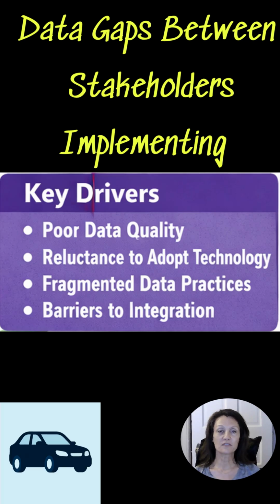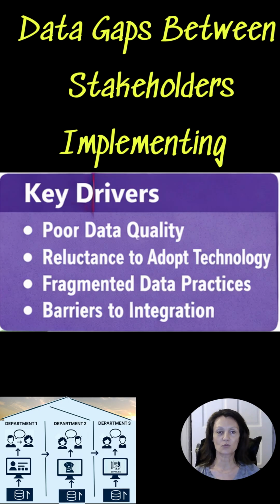Info Gaps in Tech Implementation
There is a persistent disconnect between those who generate data in higher education settings and those who make decisions to implement technology in higher education.
This video examines how knowledge gaps emerge between data stakeholders such as students, instructors, and decision makers such as administrators. The focus of this knowledge gap examination is
implementing Information Communication Technology - ICT— especially AI.
This gap between decision makers affects technology adoption, communication, instructional quality, and organizational effectiveness.